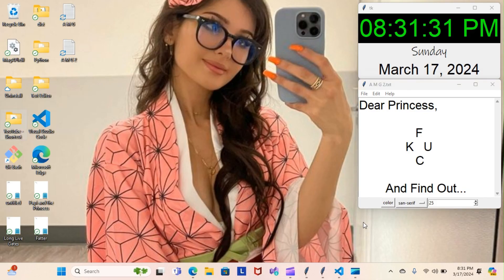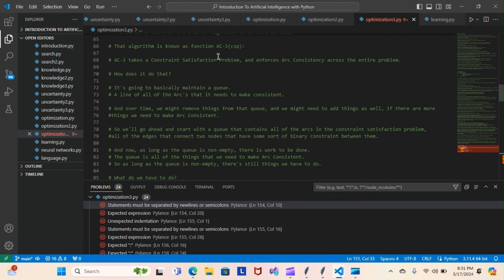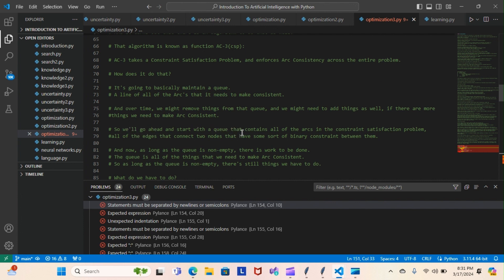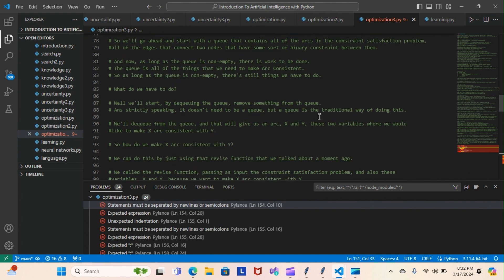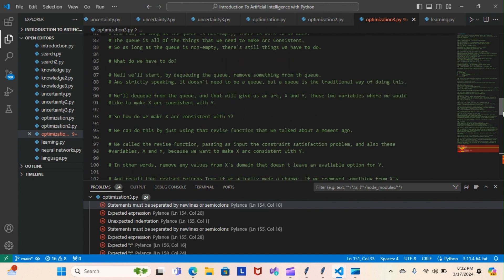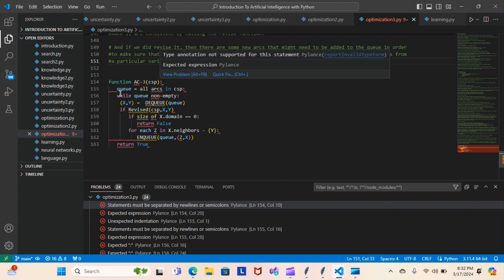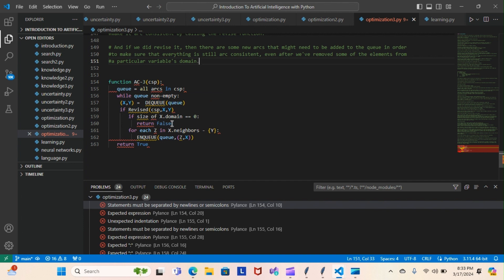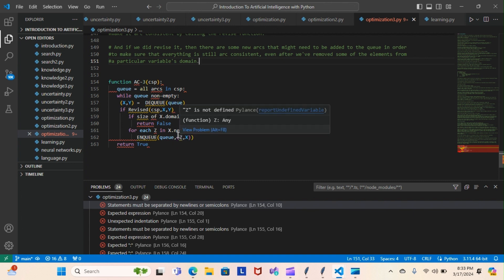Python Papi / Introduction To Artificial Intelligence With Python Day 52